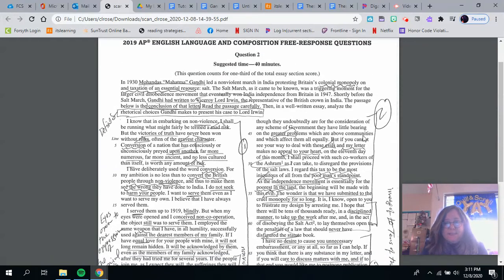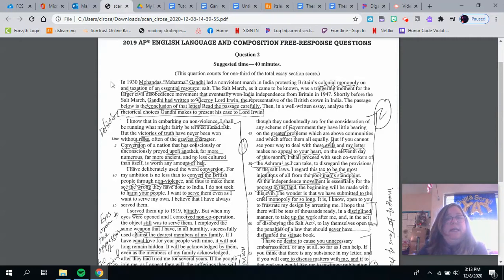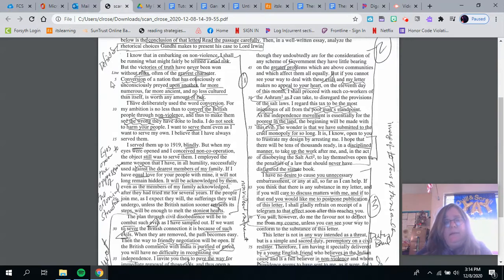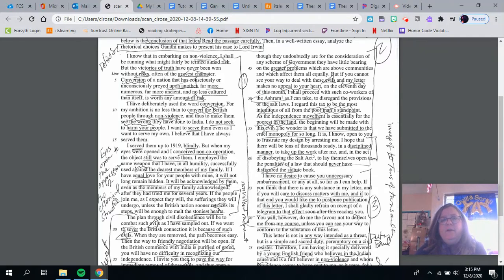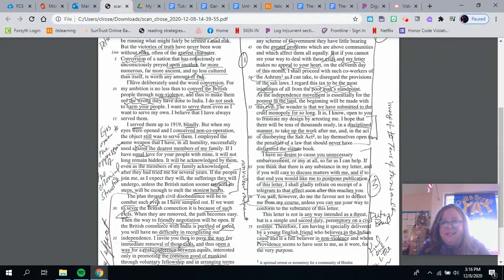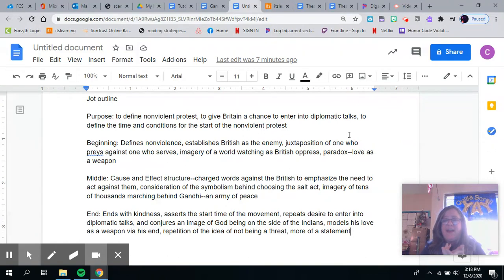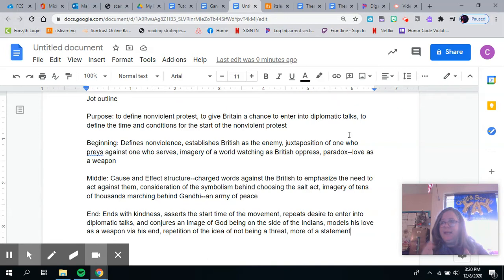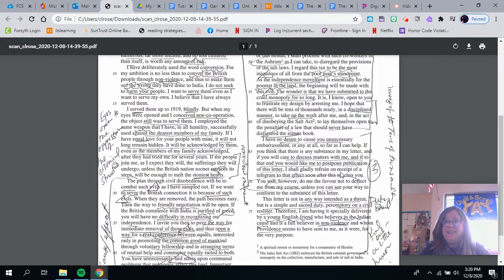Marking the Text and Jot Outlines